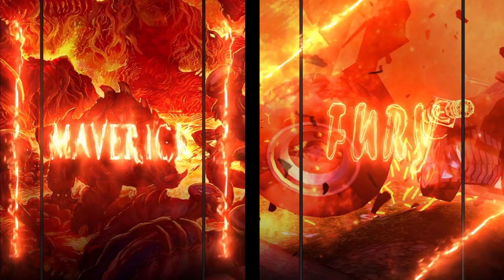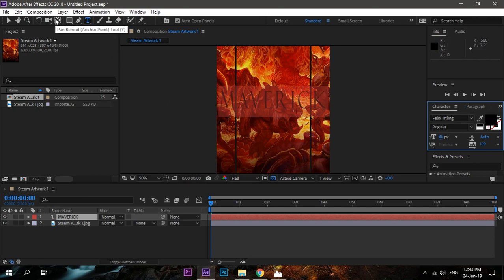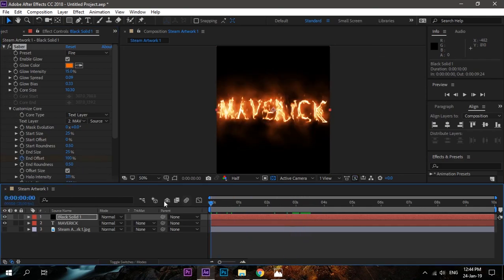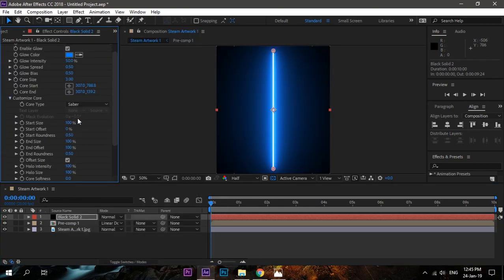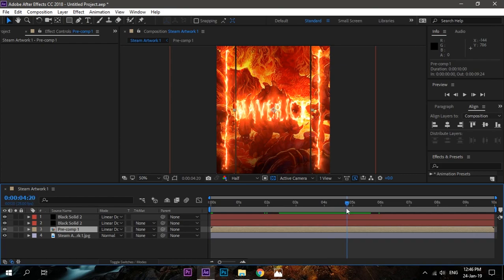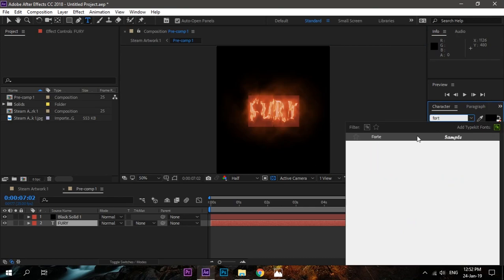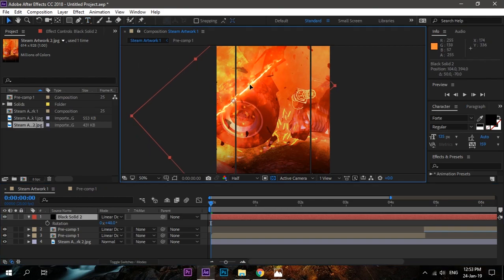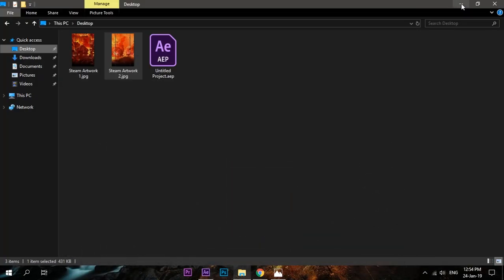Burn Fire Text Effect in After Effects - Steam Long Artwork Tutorial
In this video i am showing how to create a cool fire or burning text effect which you can use for your projects, videos or steam artworks.

Fire Effect
► 00:30 - 4:30

Burning Effect
► 05:00 - 05:40